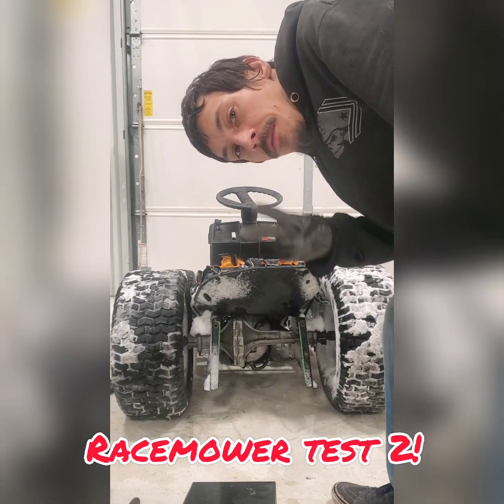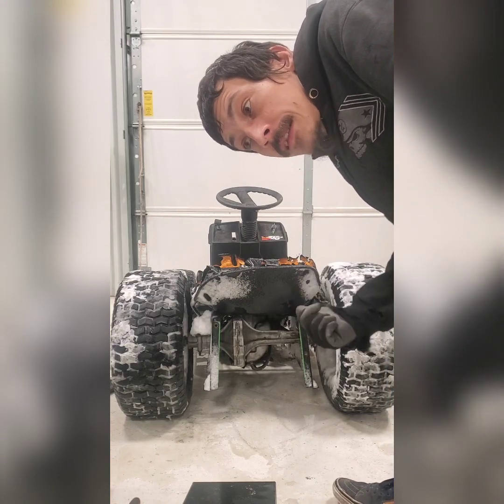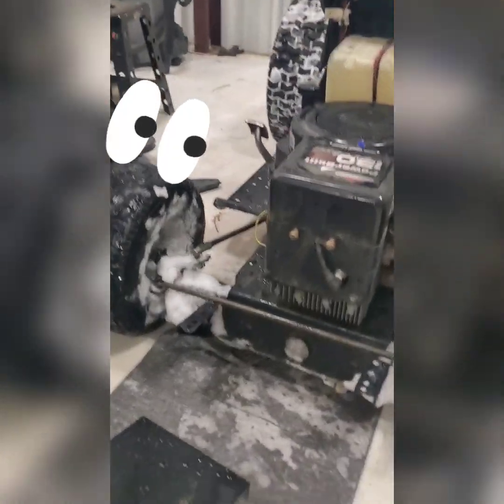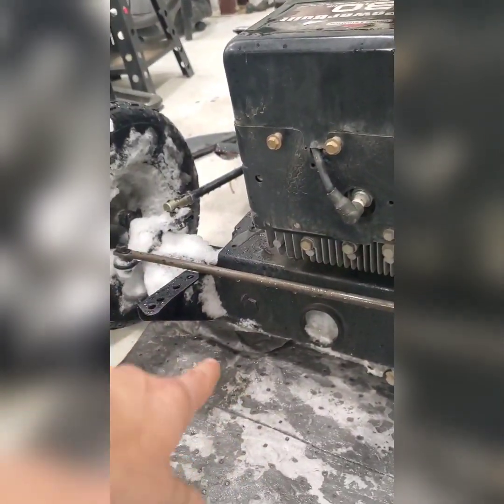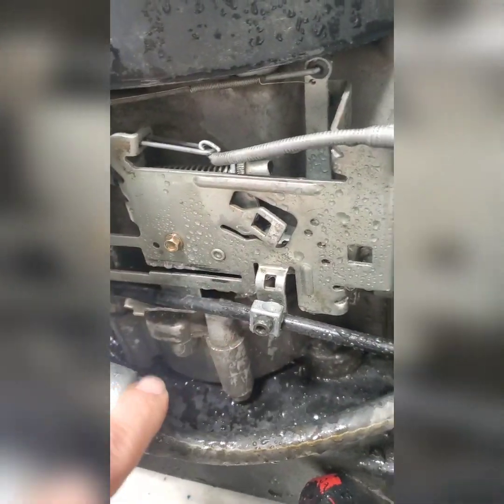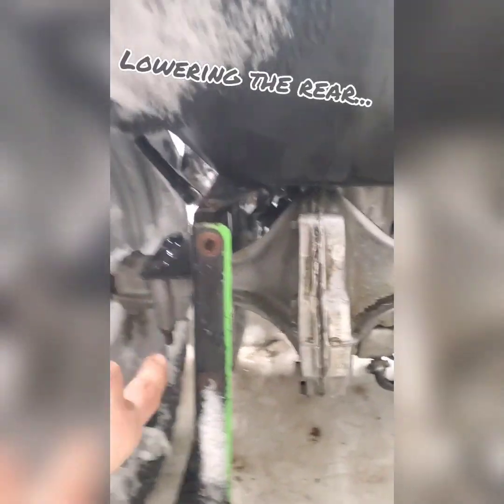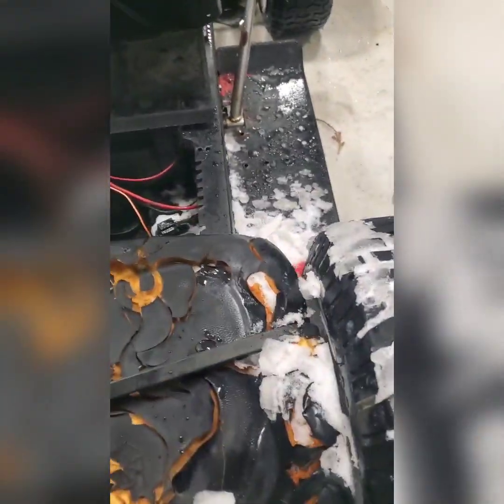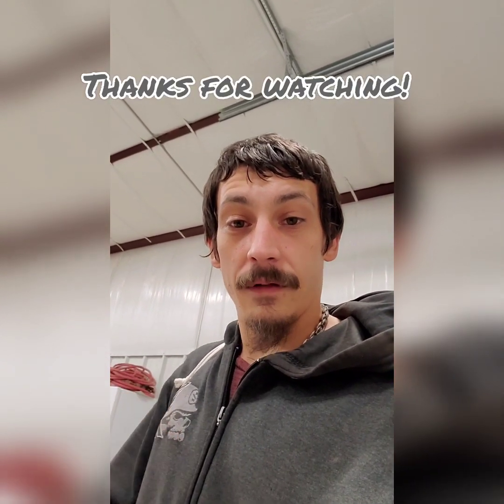Racemower Build Test 2! Walk through on fabrication/Test drive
Here is a bit on how I made the custom race mower! lots of work at this point to do but it is coming together really well!

Lawn mower performance mods